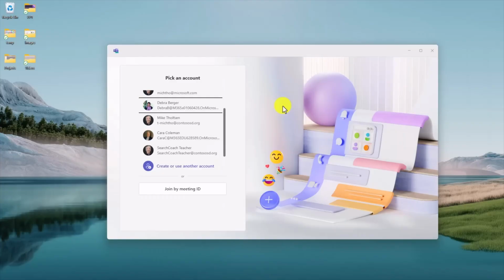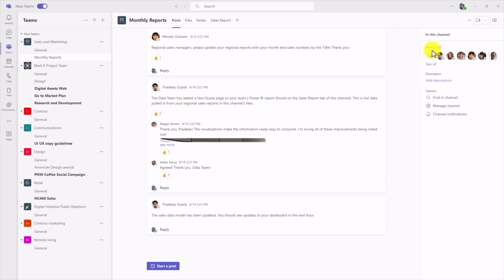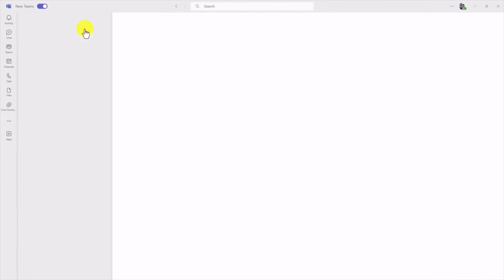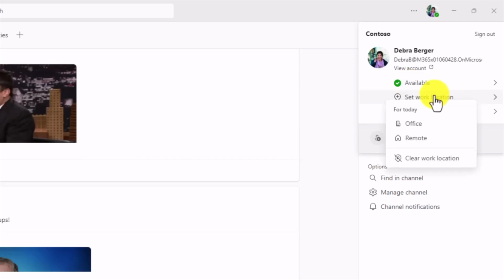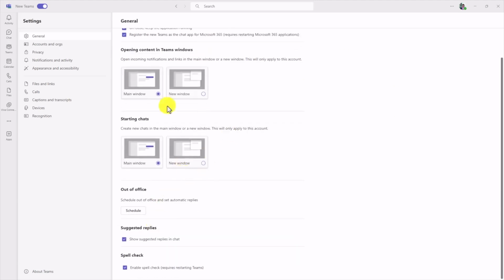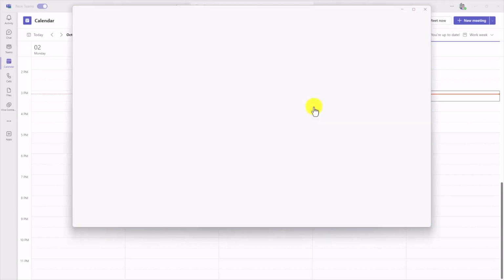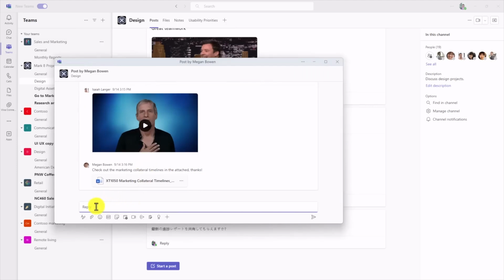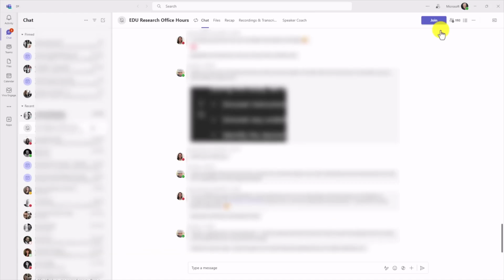How to use new Microsoft Teams | Tips and guides | 2024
Microsoft Teams now is even more optimized to help you get more done. The all-new Microsoft Teams client for 2023 now includes new features such as fast tenant switching and notification aggregation, channel updates, diverse settings, user interface and lots more. Faster and simpler than ever before, Teams effortlessly connects you with people and information you need to collaborate.
0:00 - Welcome to the new Microsoft Teams
0:18 - Microsoft Teams sign-in screen
0:47 - Details about a Teams channel
2:24 - Updated personal settings
3:03 - Appearance and accessibility settings
3:55 - Meetings section in Teams
4:40 - Multi-tenant notification aggregation and switching

👨‍💼OntargIT is a consulting group focused on deployment and support of innovative Microsoft Cloud applications for businesses based on Microsoft Dynamics 365 (ERP & CRM) and PowerPlatform.